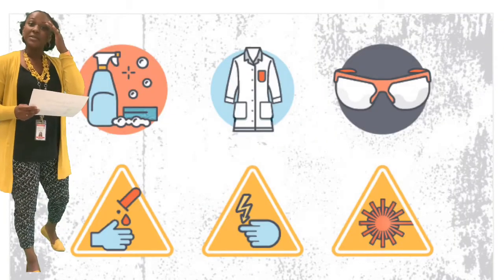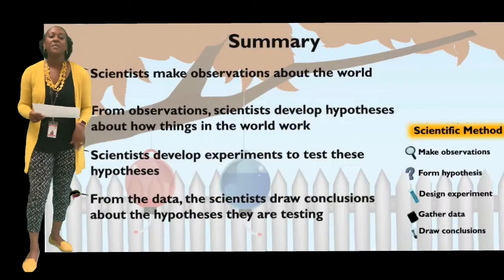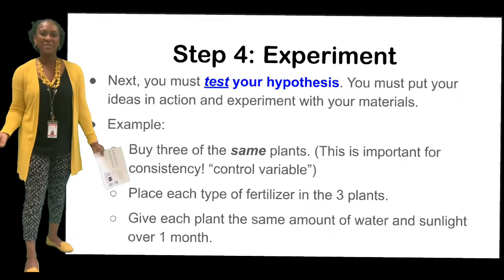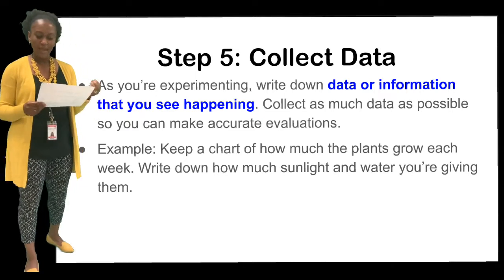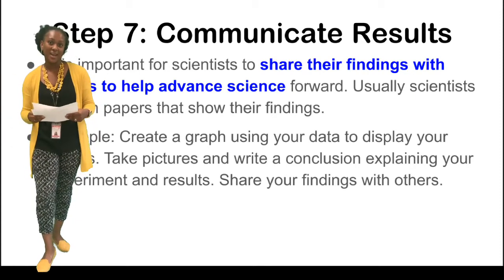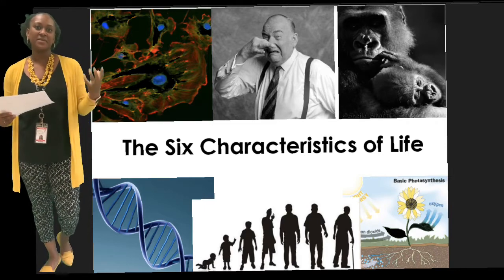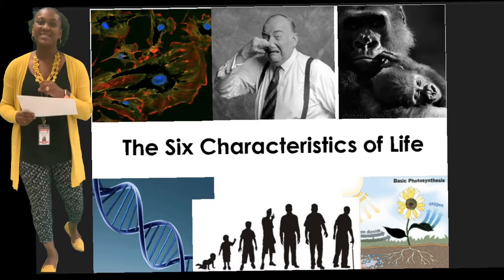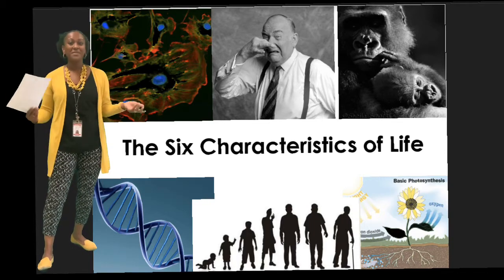September 4, 2020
Review before today’s quiz:

Lab safety
Scientific method
Biotic/abiotic